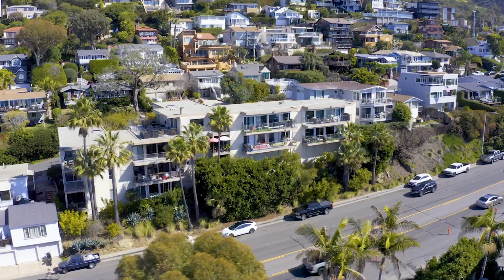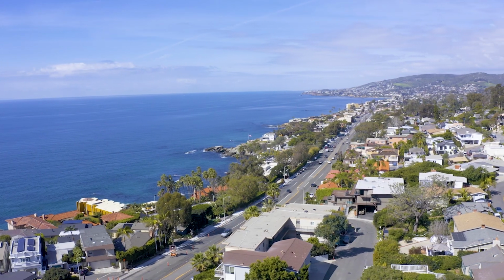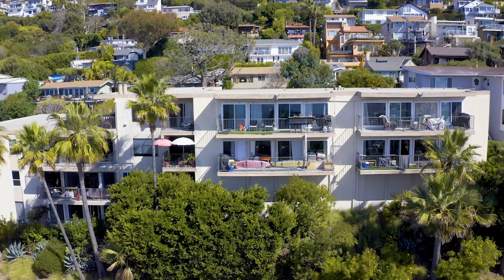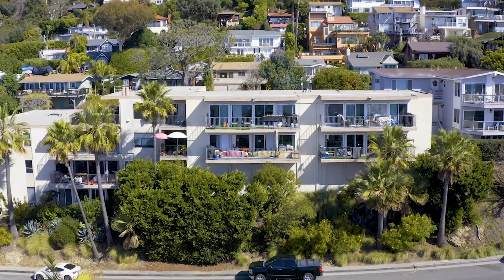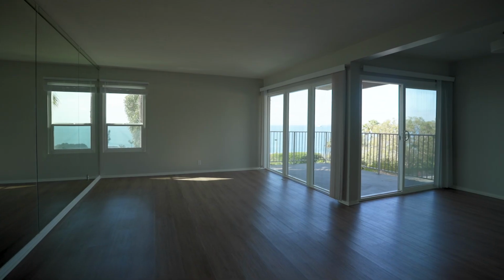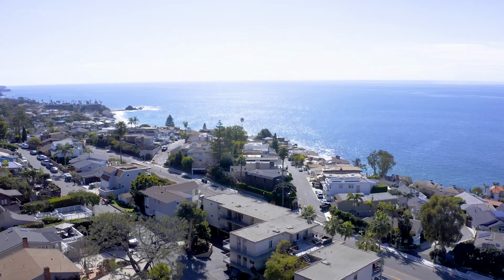Closing Highly Sought-After Laguna Beach Multifamily Property | 2607 Solana Way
Dan Blackwell and Mike O'Neill sit down to discuss the recent closing of a spectacular 12-unit multifamily property in Laguna Beach.  This highly sought-after multifamily asset received multiple offers and marks the first time the property was on the market in over 40 years.

If you're in the market to buy or sell a multifamily property along the coast, contact

Mike O'Neill
Lic. 02036937

Dan Blackwell
Lic. 01854961

🔗 Loan Assumption - What You Need To Know Before Assuming a Loan
🔗 Finding a Multifamily Property for a $20,000,000 Exchange Requirement
🔗 Multifamily 1031 Exchanges | Moving Capital with the Multifamily Team

// ABOUT DAN BLACKWELL + TEAM
We are a highly focused multifamily investment sales and advisory team focusing on the Southern California multifamily market. We believe that an investor’s interests are best represented through relationships founded on trust and strengthened by longevity. We understand that the world in which we invest is constantly evolving, as are the needs of our clients. These principles shape everything we do and drive our commitment to be the definitive resource for multi-family investors in our markets. We measure our accomplishments not on a transactional basis, but over the course of an entire relationship.